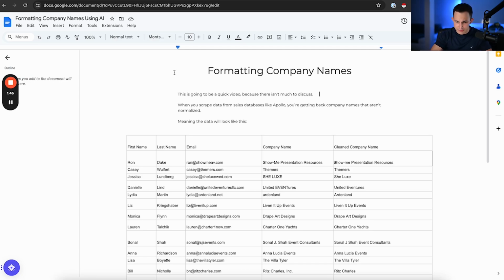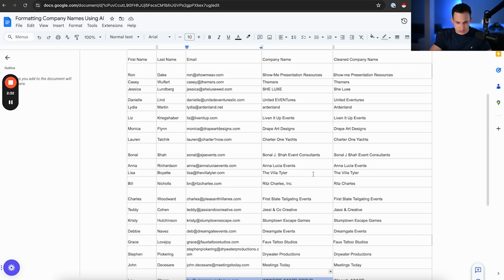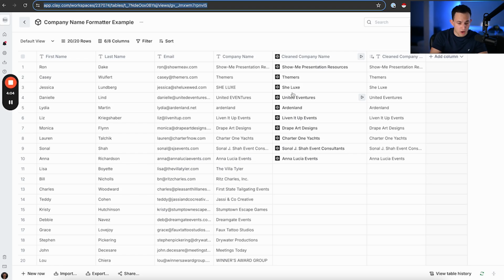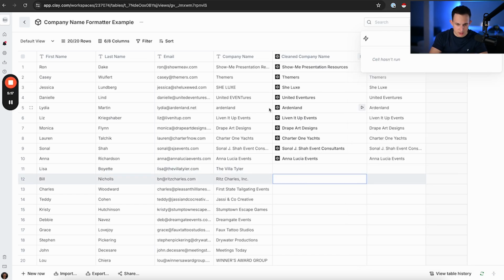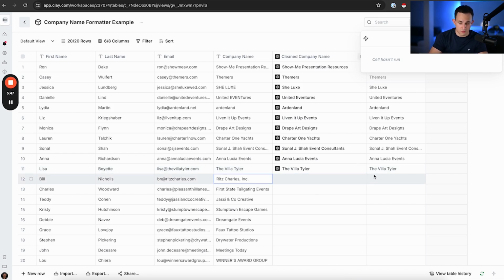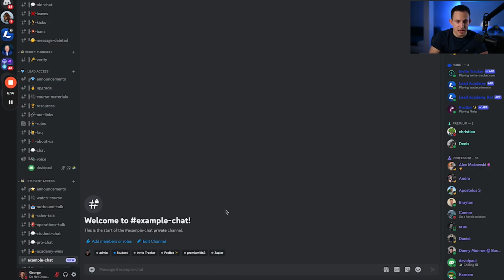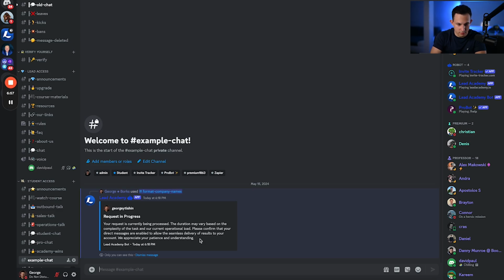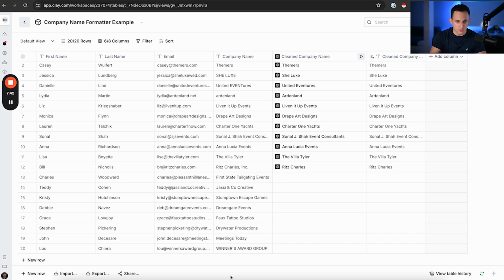How to automatically fix company names using AI for B2B cold email. (2024 METHOD)